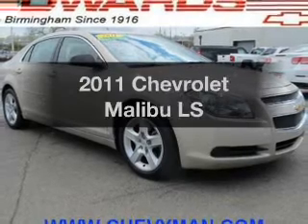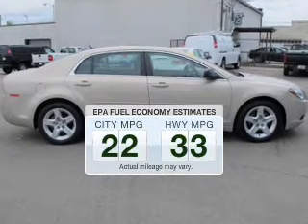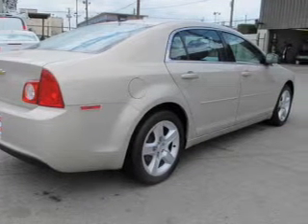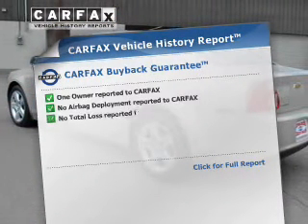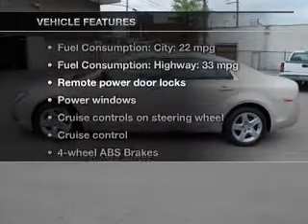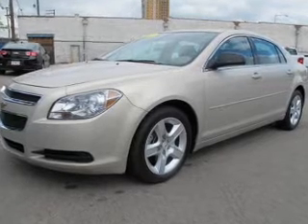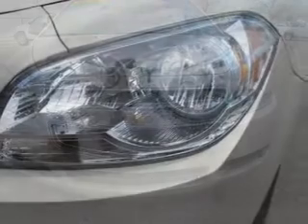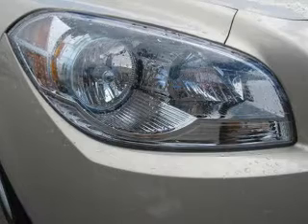2011 Chevrolet Malibu - Birmingham AL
Year: 2011
Make: Chevrolet
Model: Malibu
Trim: LS
Engine: 2.4 liter inline 4 cylinder 16 valve
Transmission: 6-Speed Automatic
Color: Gold Mist Metallic
Mileage: 27055
Address:
1400 Third Ave. North